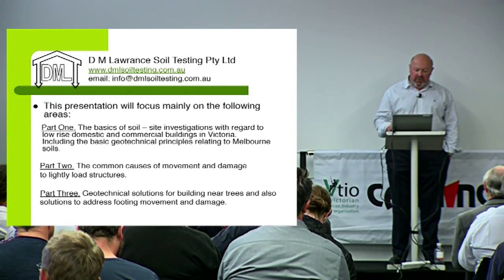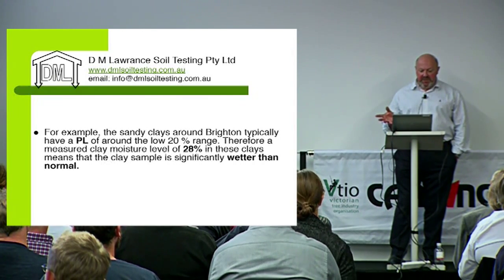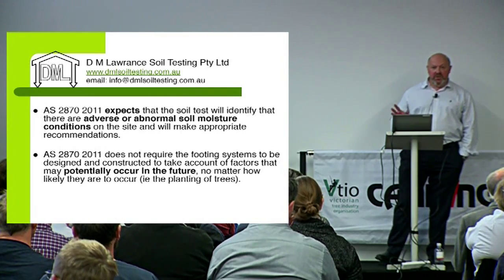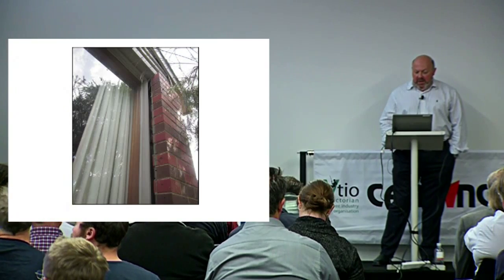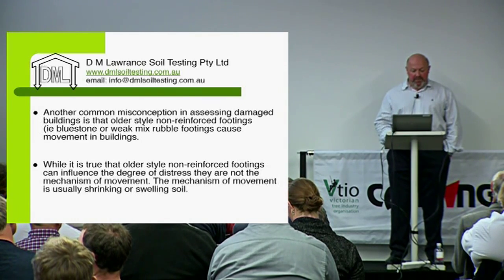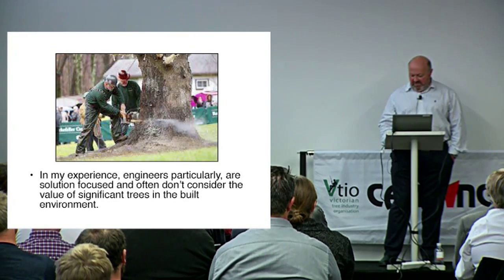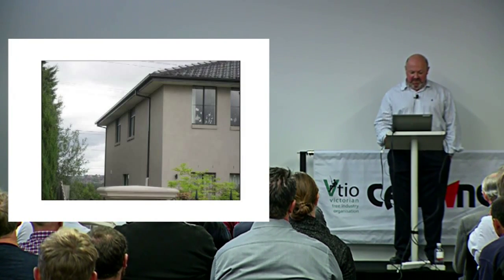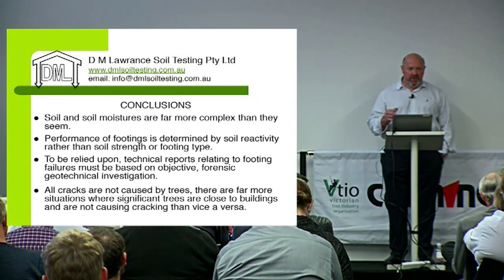VTIO Soil Secrets Seminar David Lawrance